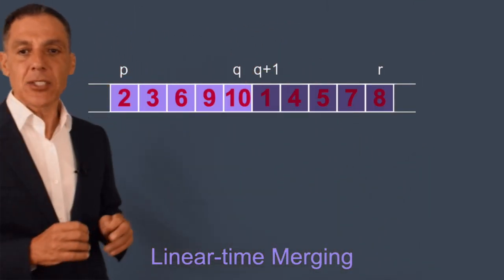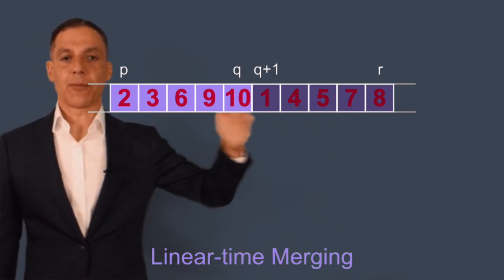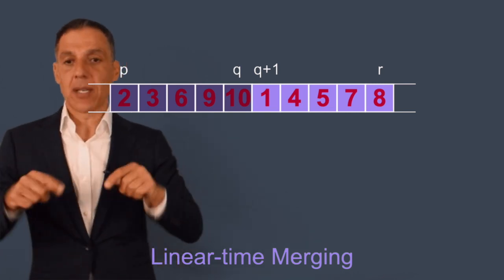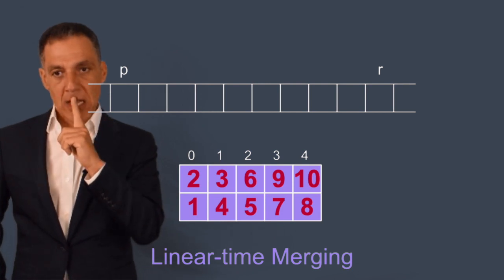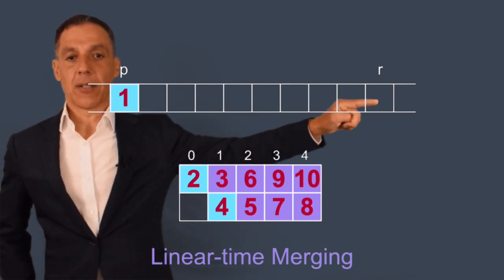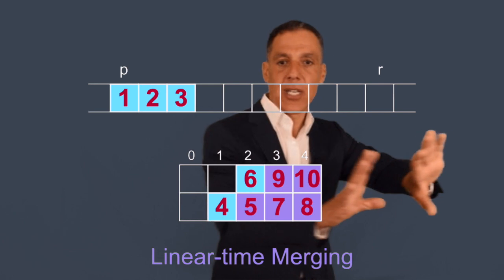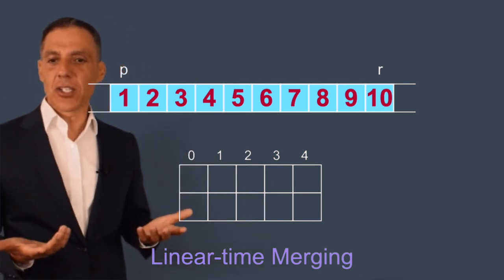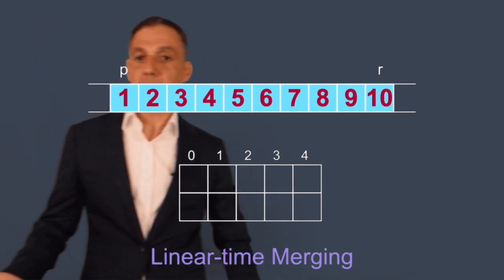Data analysis: sorting: merge sort